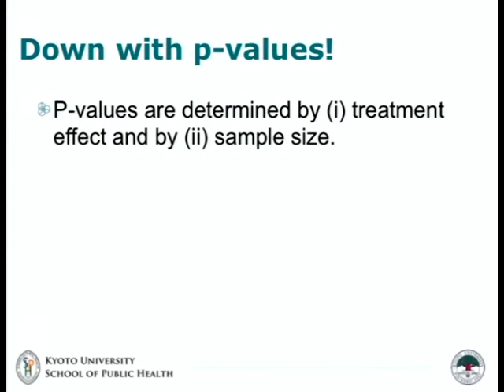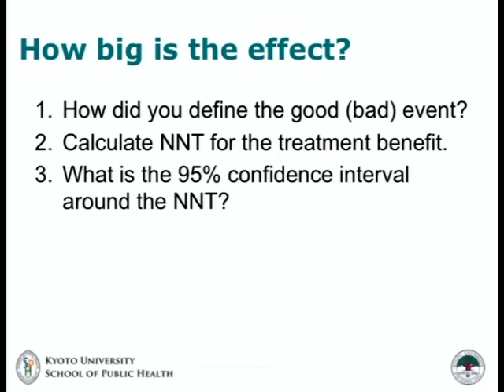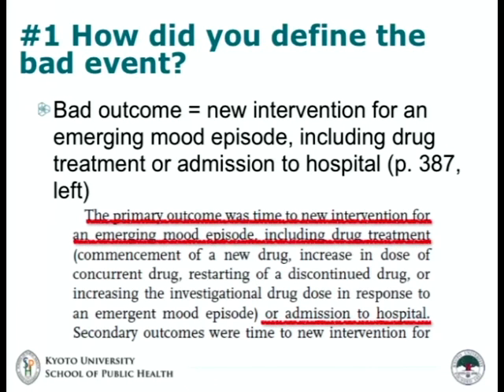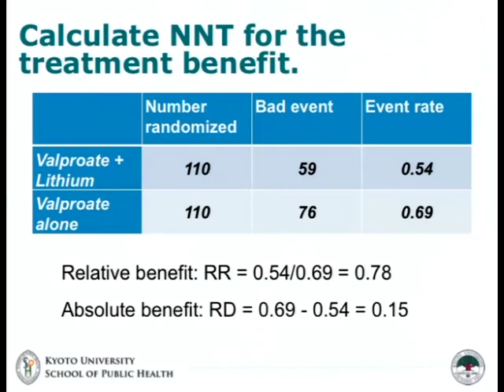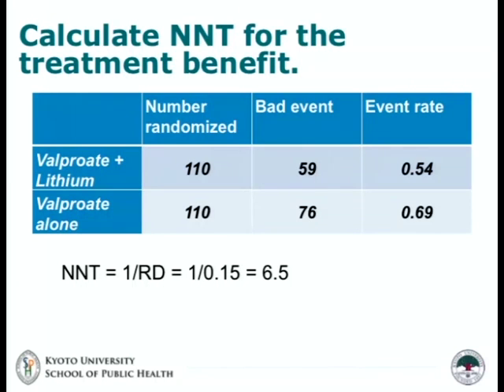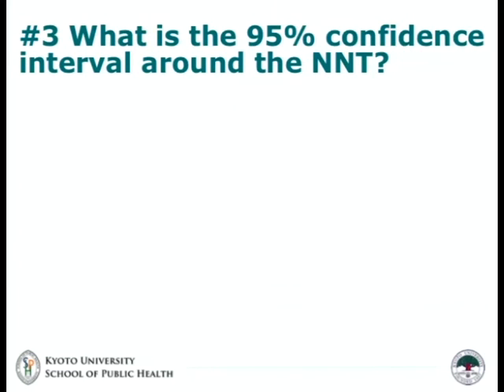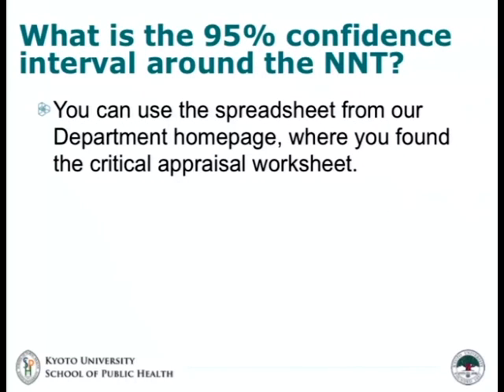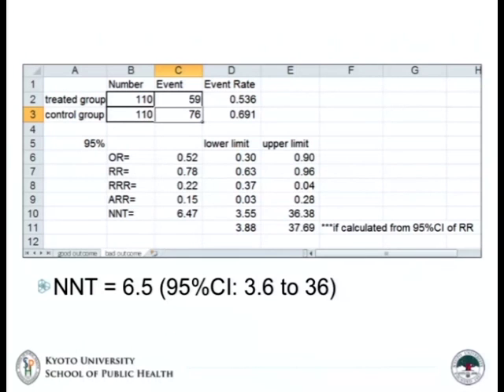Kyoto University, Graduate School of Medicine, Introduction to Evidence-based Mental Health 11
Introduction to Evidence-based Mental Health
11. Quantifying the results

Prof. Toshiaki Furukawa